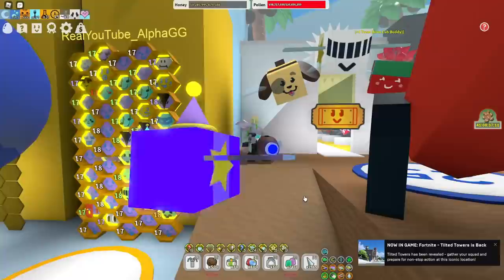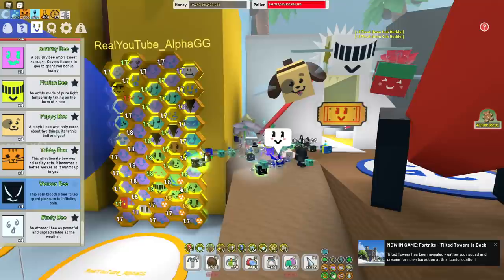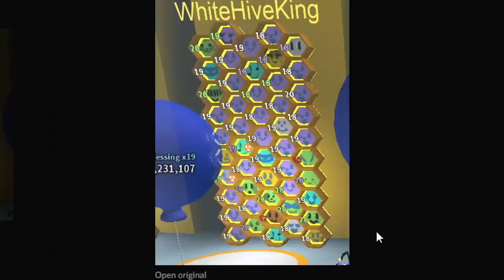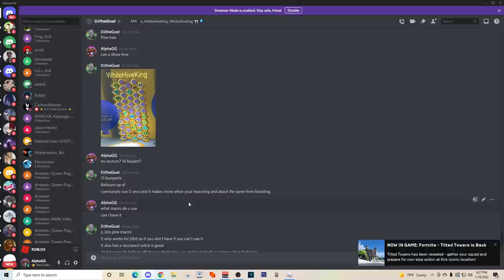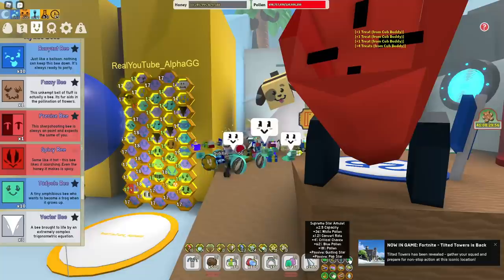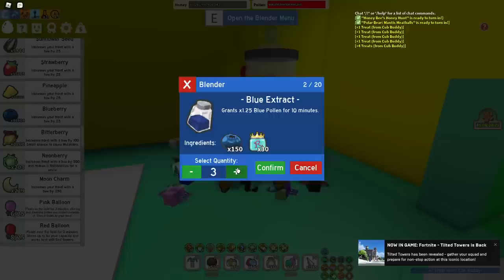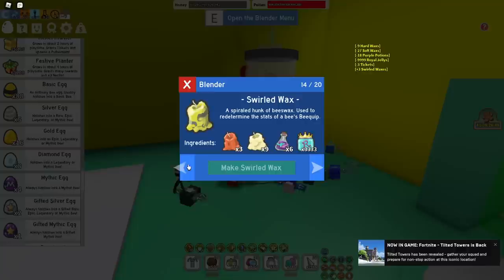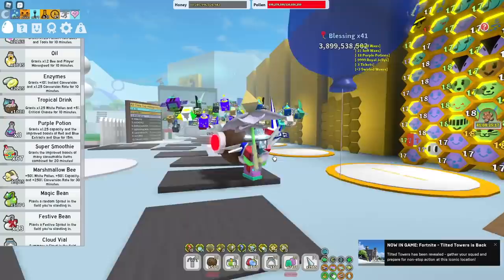*2022* BEST BLUE HIVE BUILDS IN BEE SWARM SIMULATOR!! (Roblox)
*2022* HOW TO BUILD THE BEST BLUE HIVE IN BEE SWARM SIMULATOR!! (Roblox)